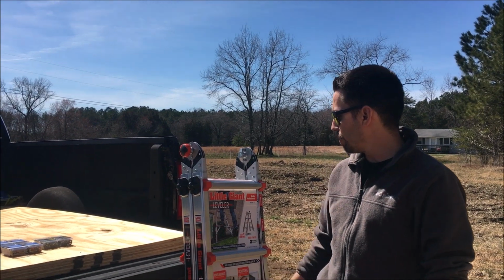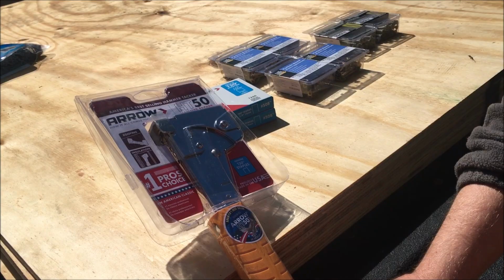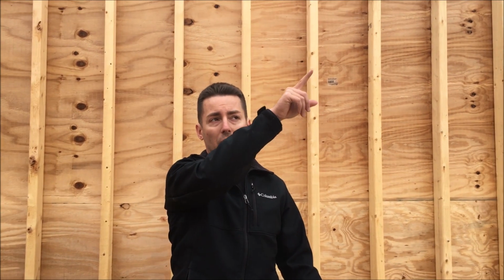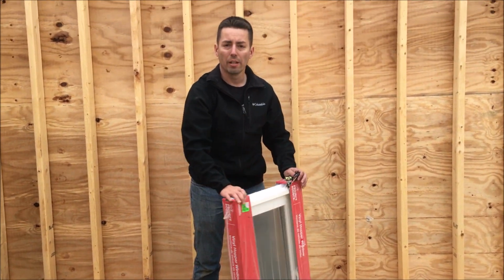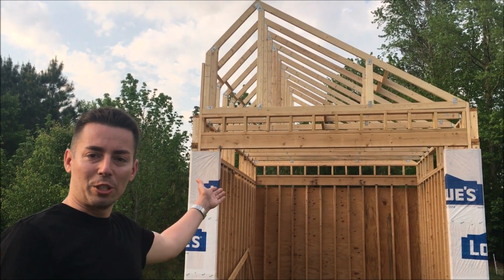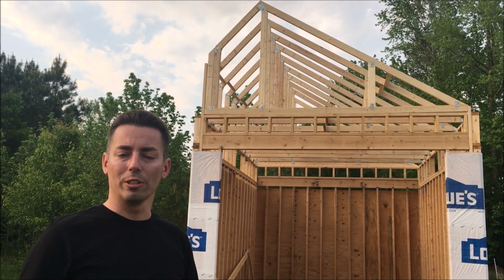Builder Base: Shed Skins+Roof Trusses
We are aspiring practical new builders, and we want to just share our journey towards building our own shed on our 4 acres.

We are hoping to build a strong, long lasting and customized modern shed structure. We hope we can have some inputs from our experienced viewers to make our work better.